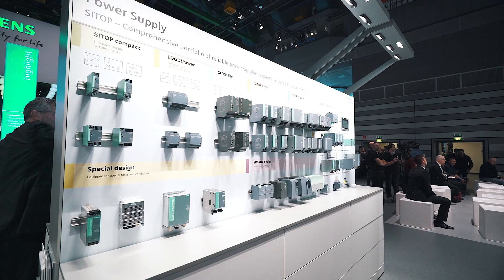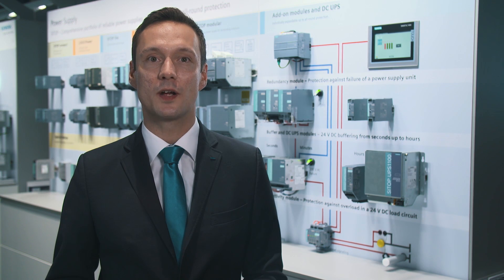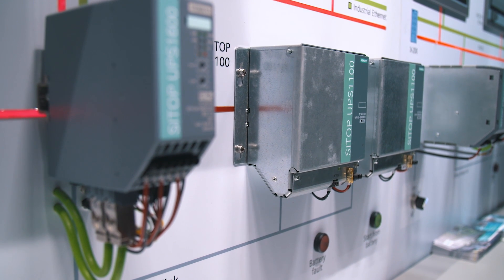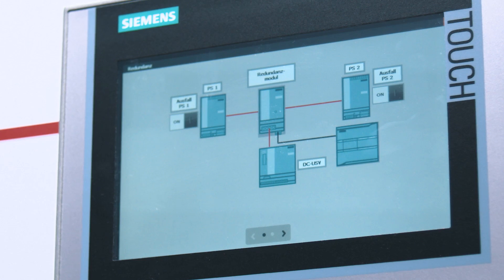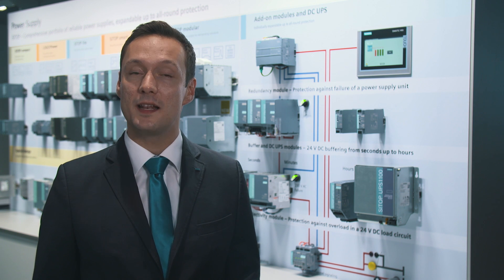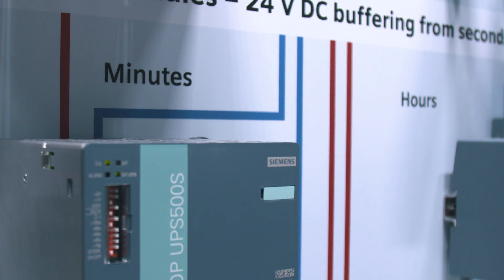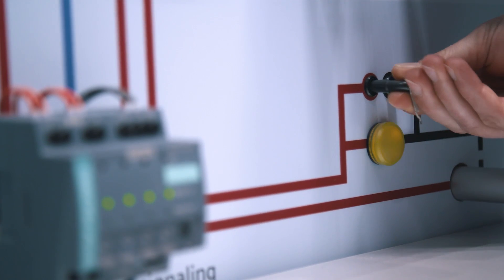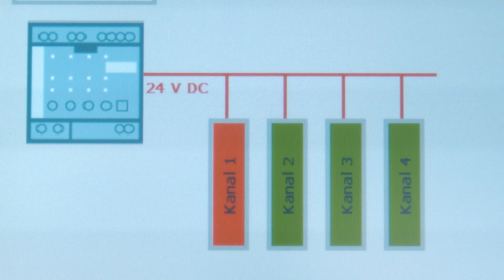SITOP all-round protection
SITOP protects the 24 Volt supply against mains problems and problems on the dc side. So the necessary security of supply is ensured e.g. by redundant design, electronic protection of 24 V feeders and buffering in case of outage. The TIA Selection Tool with new functionality - especially concerning the uninterruptible power supply - supports the search for the suitable, best fitting solution.